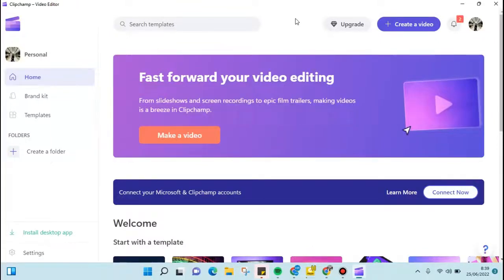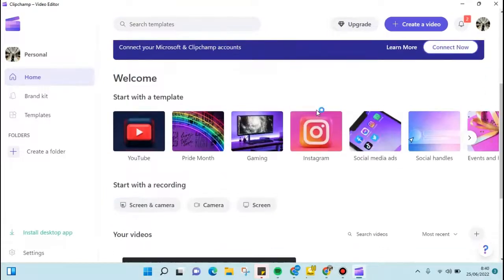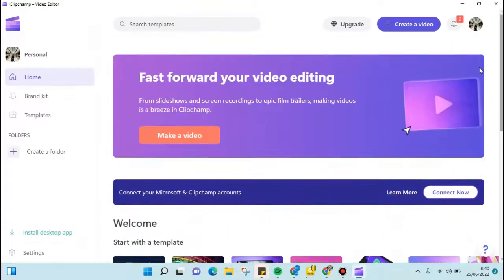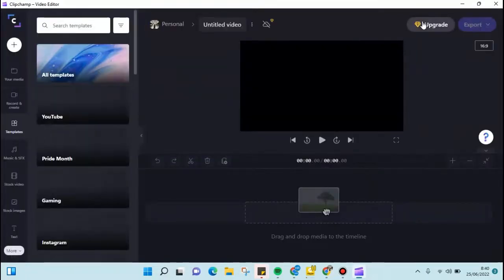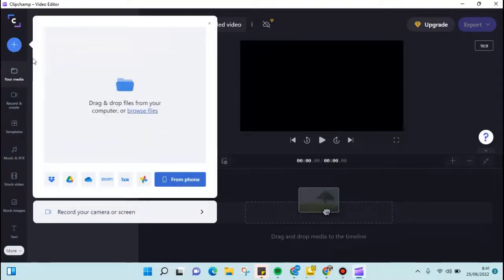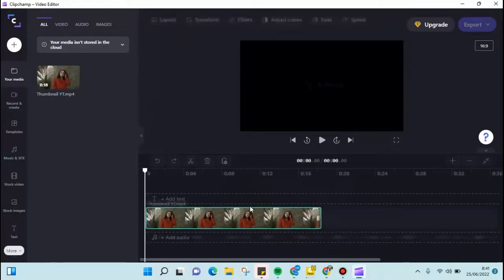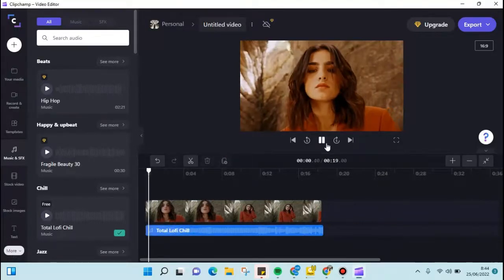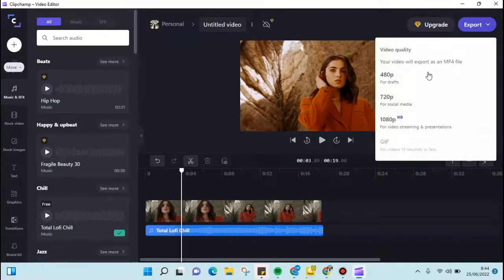How to Edit Video in Clipchamp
Here is how some basic steps to edit a video in Clipchamp